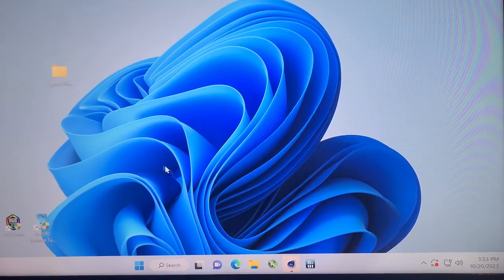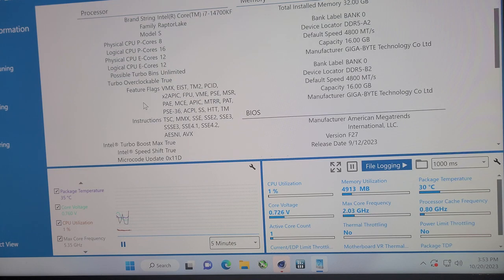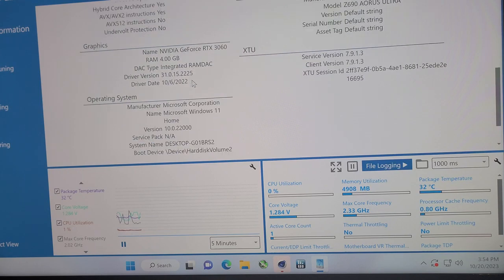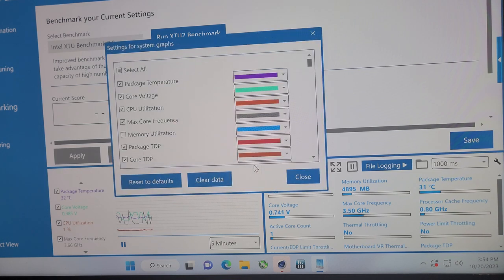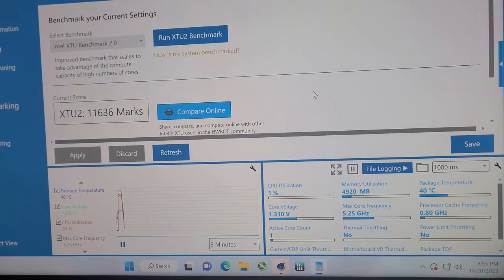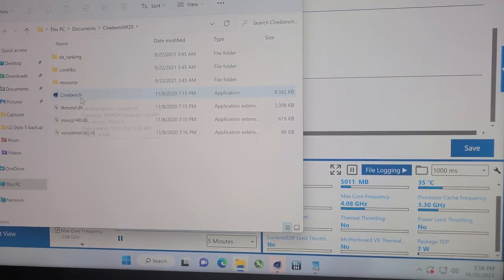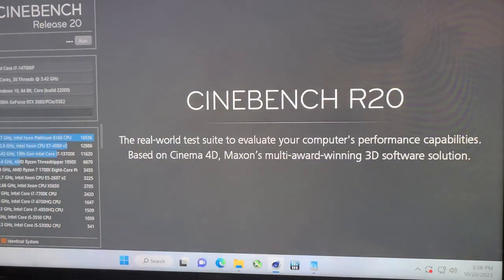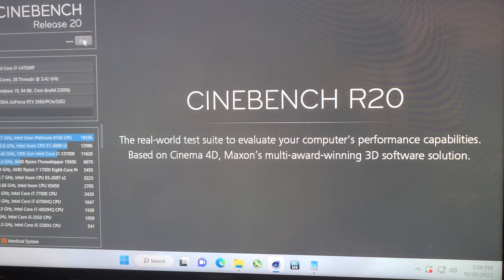Pt4: I7-14700kf, running some Benchmarks with Noctua NH-D14 CPU cooler, Cinebench R20 R23 XTU